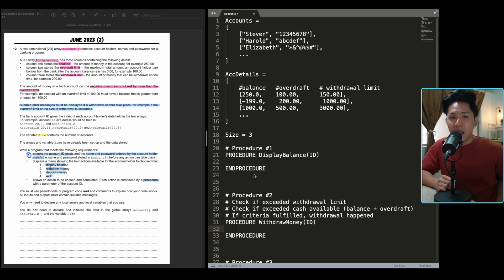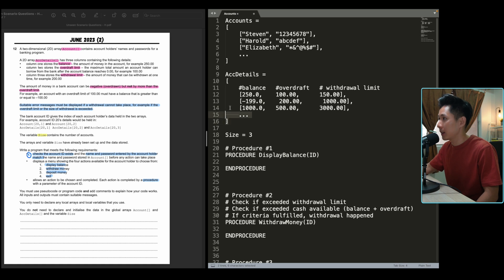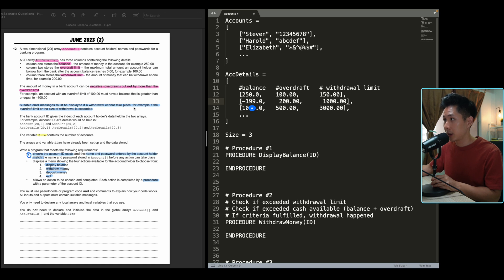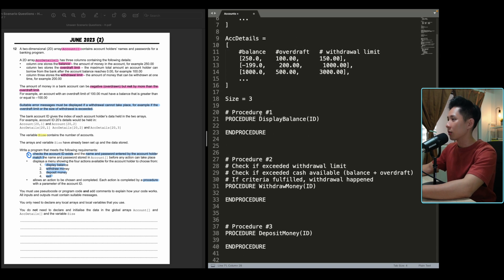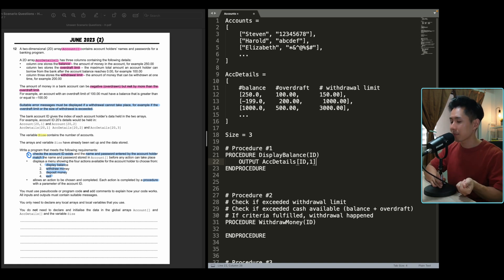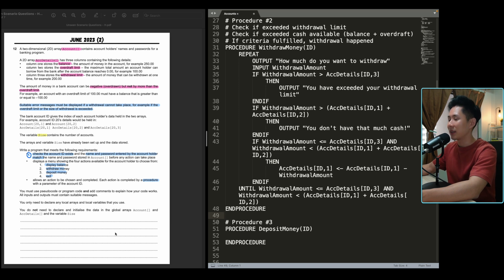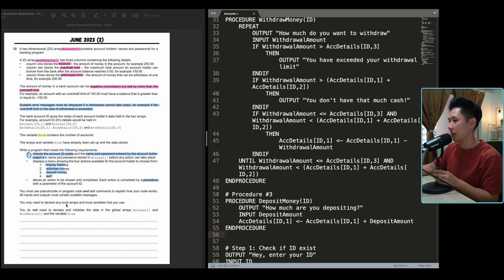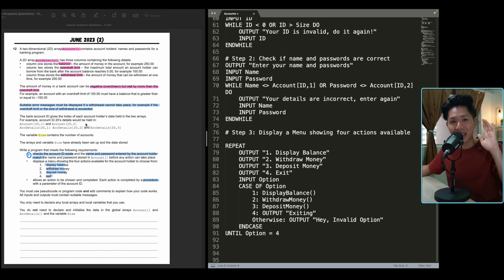Topical Past Year Questions: Unseen Scenario Questions 5 (Scenario: Banking)